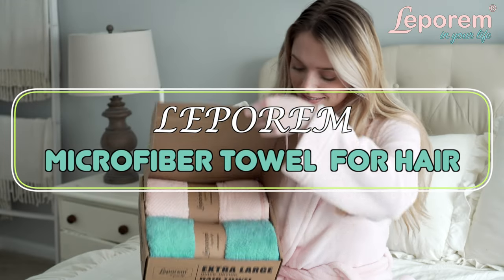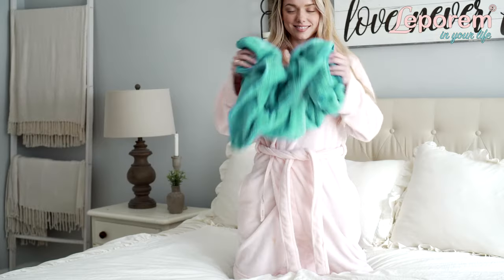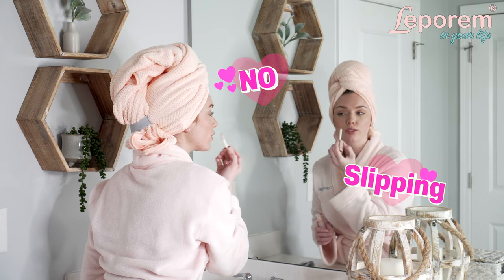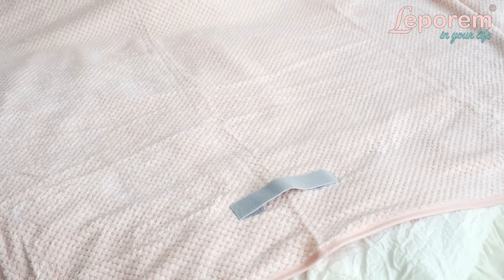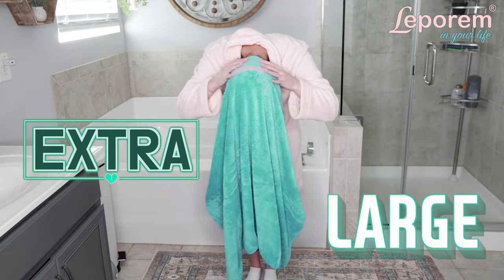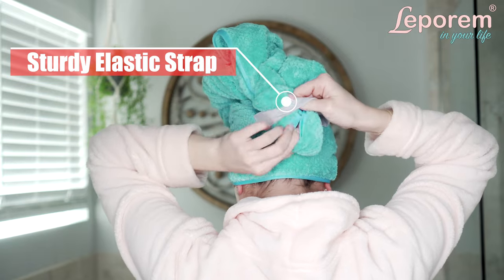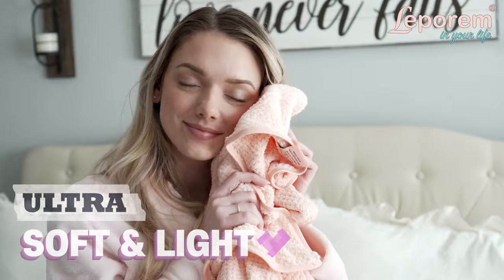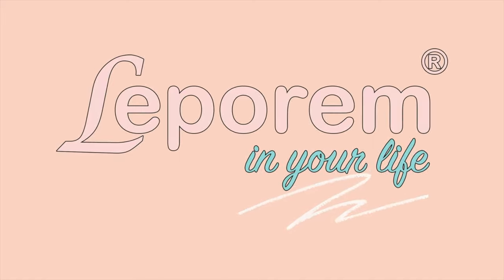2022 Microfiber Hair Towel with Strap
🤩 Reduce Your Hair Drying Time by 50% - Leporem hair towel can save your time and get out the door quicker. No need to rub your hair dry because this super-plush, ridiculously soft and luxurious hair towel leaves hair slightly damp enabling you to dry your hair in a natural way. Stop damaging your hair with excessive heat styling!
😍 Bigger & More than The Rest - Long, thick and curly hair needs a bigger hair towel. Leporem ultra-soft fast dry head wrap towel is bigger (43 inch X 30 inch) than the conventional hair towels, which wraps more hair to dry faster. There is a strong and unique elastic strap on both side, so you do not have to worry about which side to wrap your hair. Great gift for women!
👍 Say Goodbye to Fall Off - Smart 2 sturdy elastic straps assure NO slipping or dripping. Just wrap, twist and tuck to dry your hair without worrying about the head towel falling off while you get dressed, apply makeup, check email, watch movies. Works for all hair types!
🥰 How to Use - You can bend your head forward and let your hair hang down, wrap and twist your hair with the Leporem fast dry hair towel, fold back the Leporem fast dry hair towel and securely fix it with the special elastic band